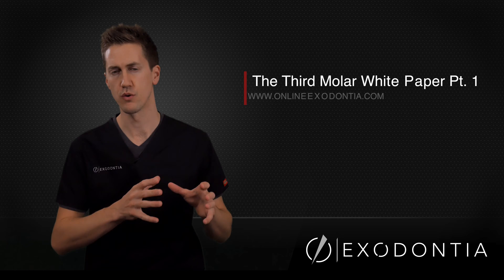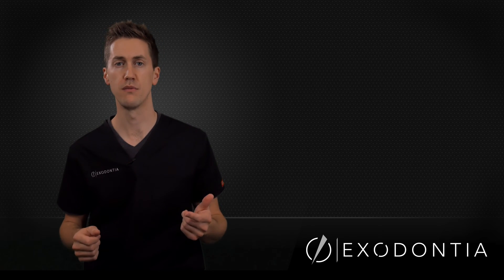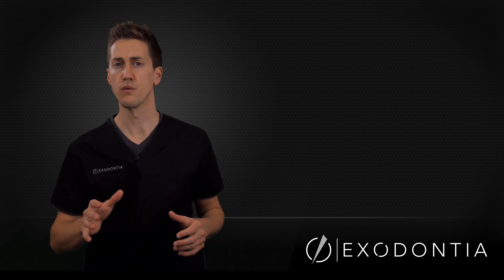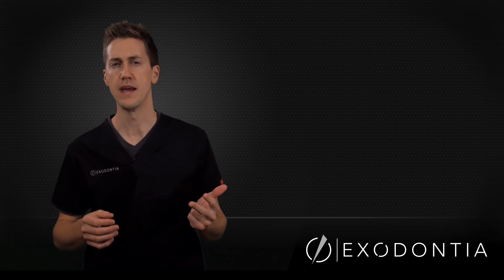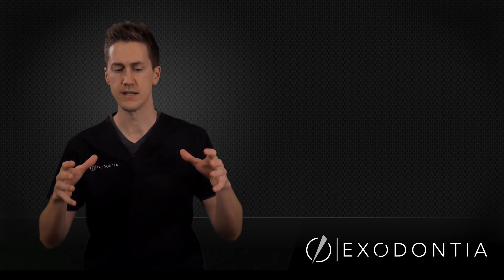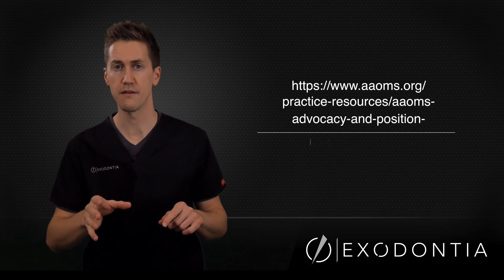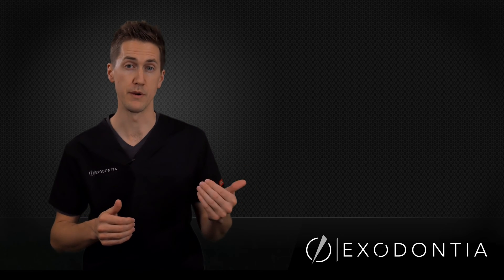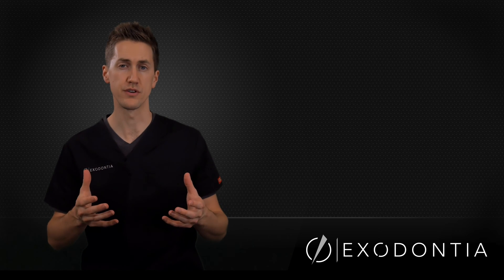Reviewing The Third Molar White Paper | OnlineExodontia.com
This is part 1 of an overview on the third molar white paper published by the A.A.O.M.S.  Viewing this video will provide an understanding of some of the key issues surrounding the decision to retain or remove third molars.